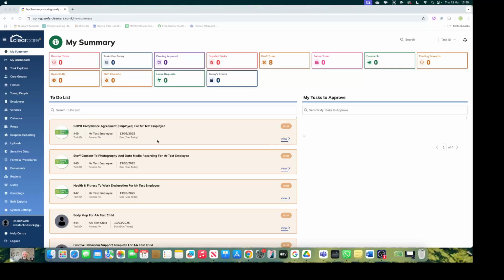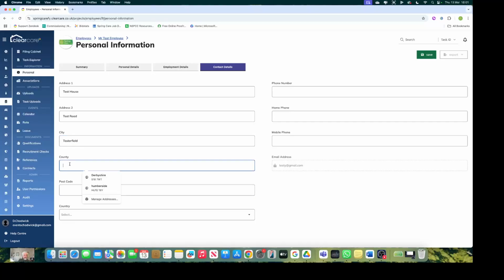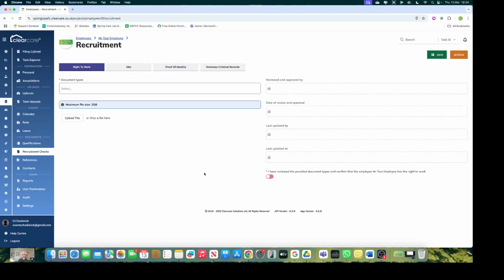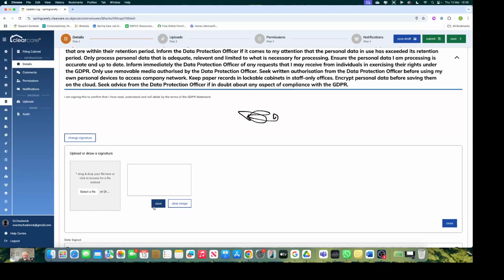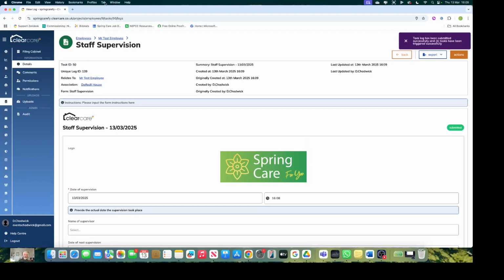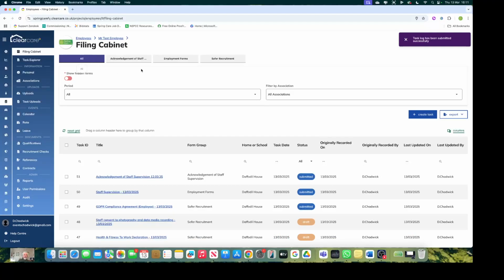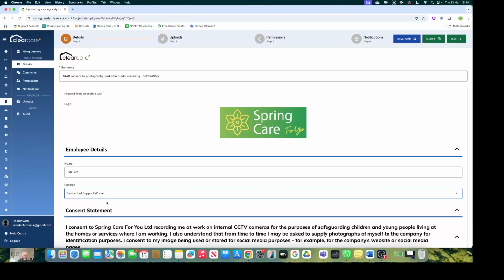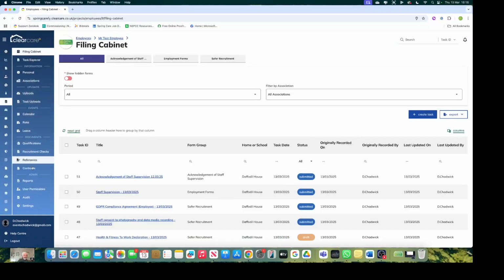Clearcare Employee Tab